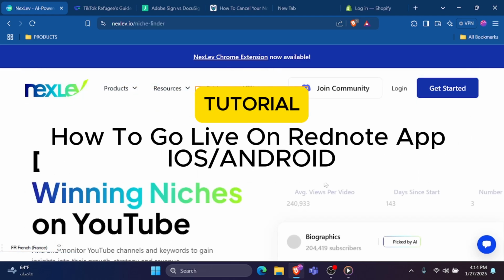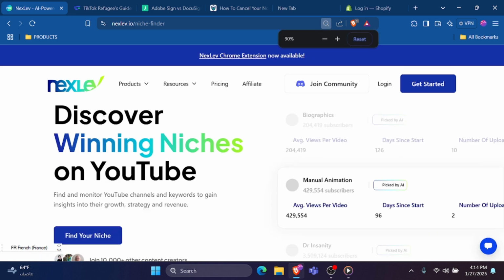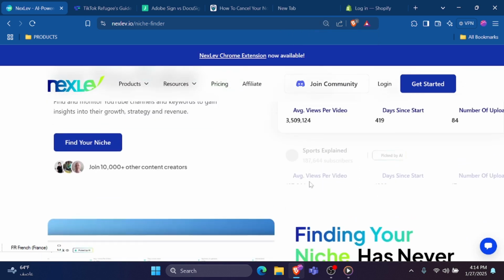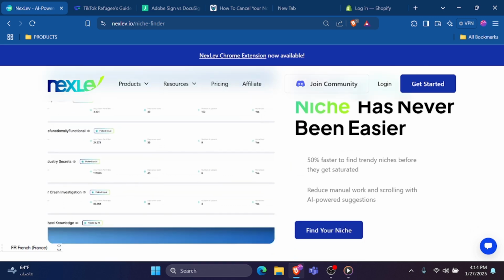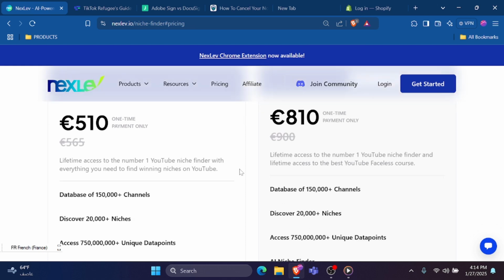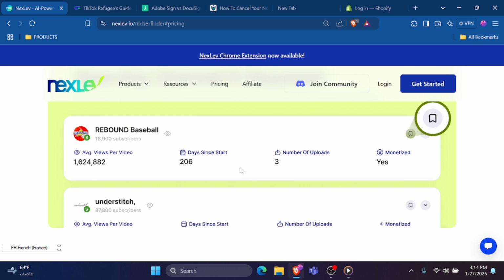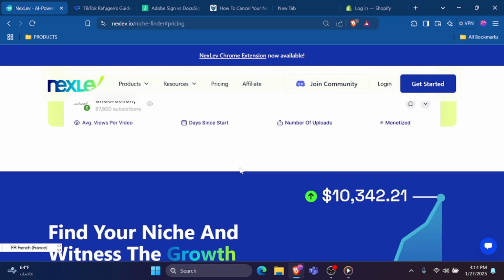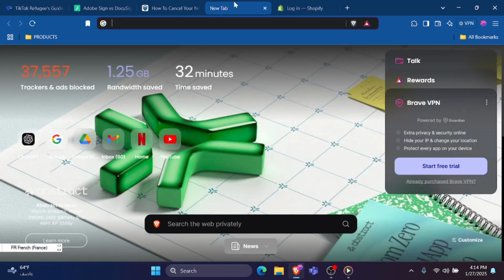How To Go Live On Rednote App IOS/ANDROID